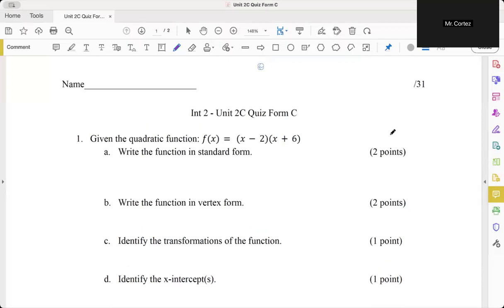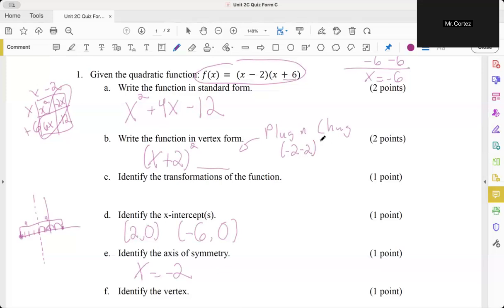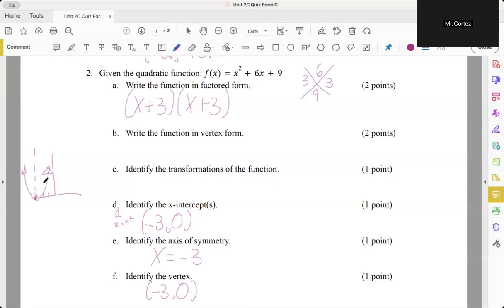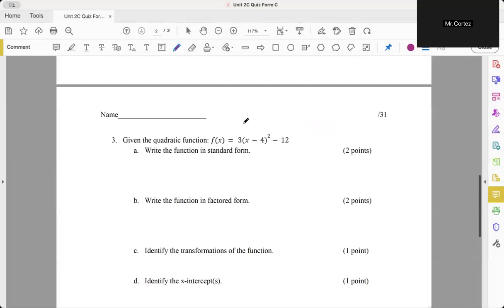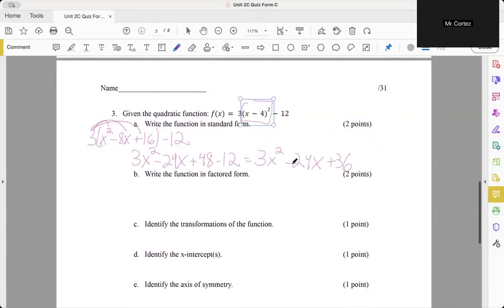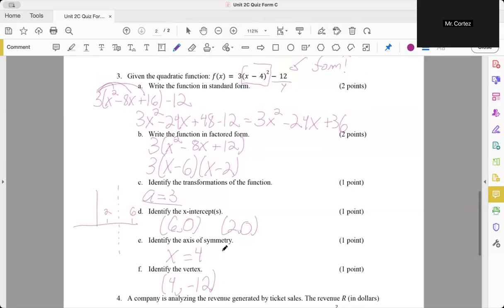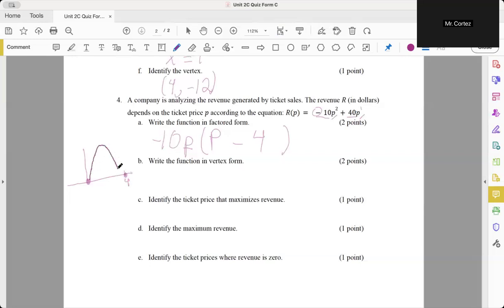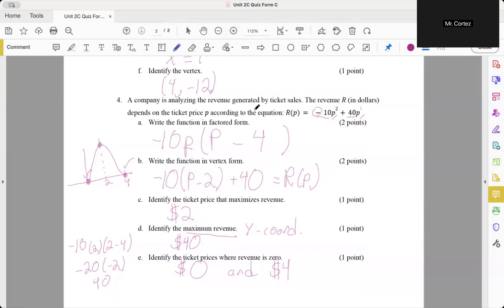Integrated Math 2 - Group Quiz Walkthrough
Typo on problem 4. Vertex form is missing the (p-2)^2

Vertex to standard form.
Standard to vertex form.
Intercept form to all that.
yadadadada